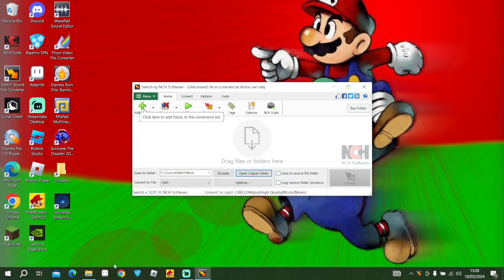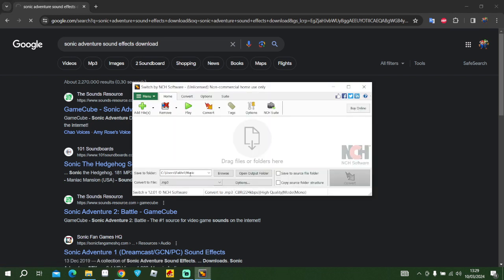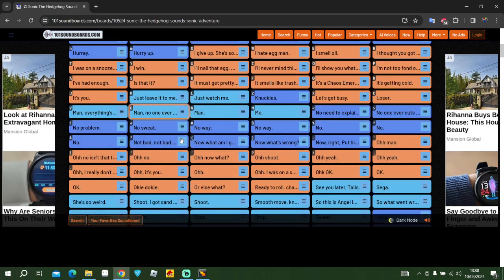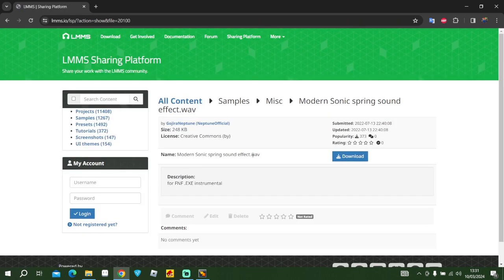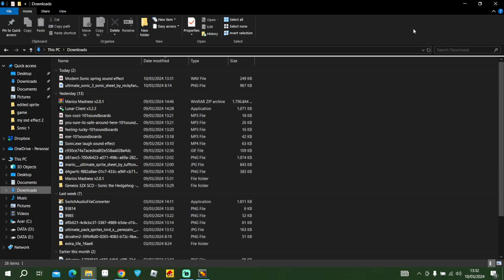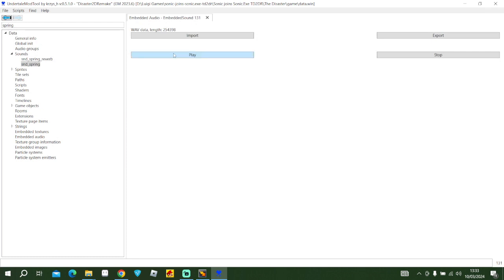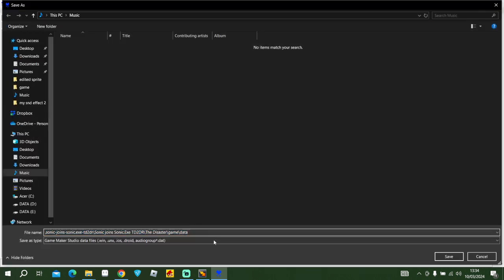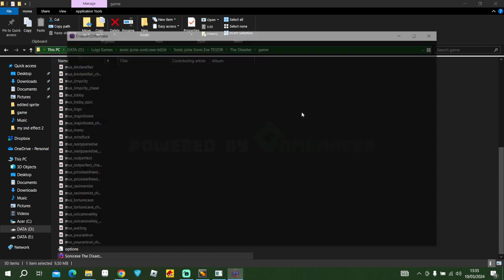How To Change the sound effect / Voice for any Exe in TD2DR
You Need a Couple things for example
game itself